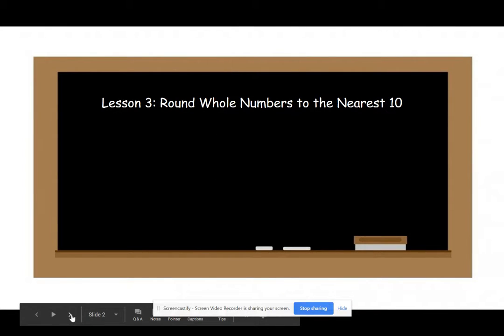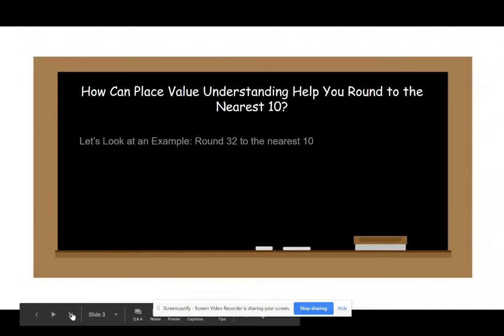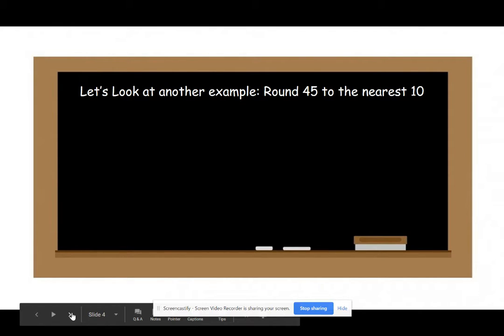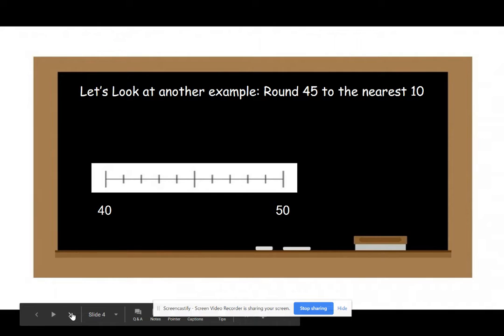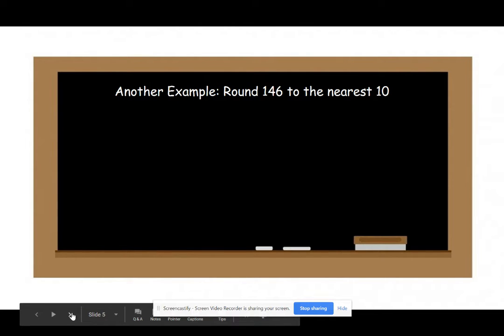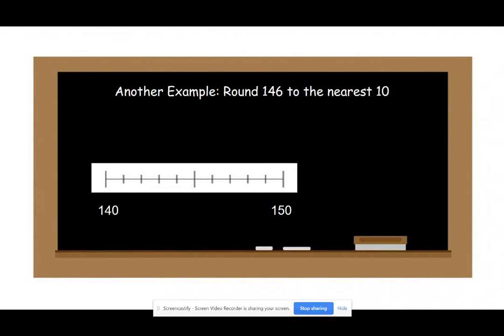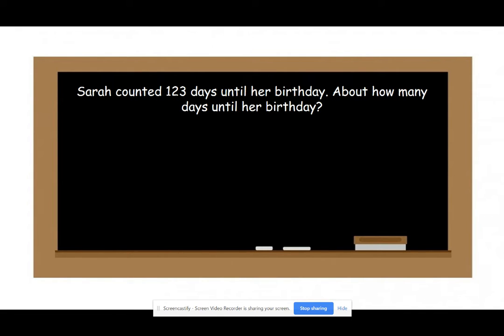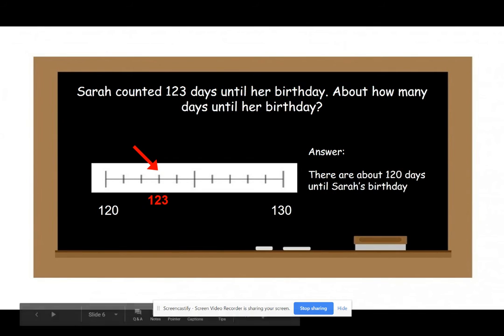Untitled Nov 9, 2019 10 25 AM 1